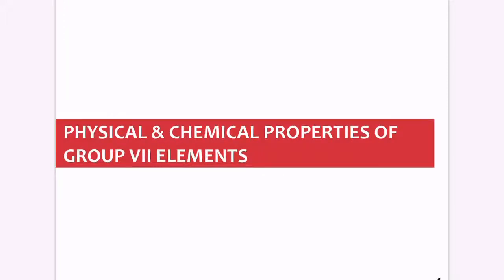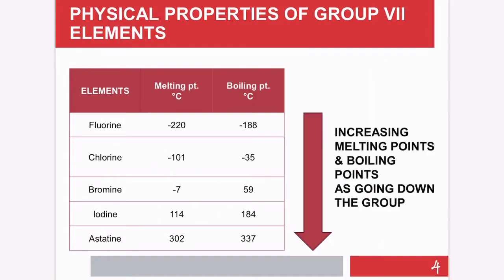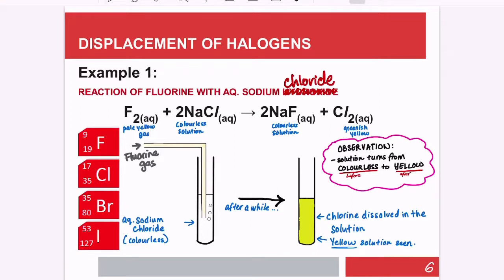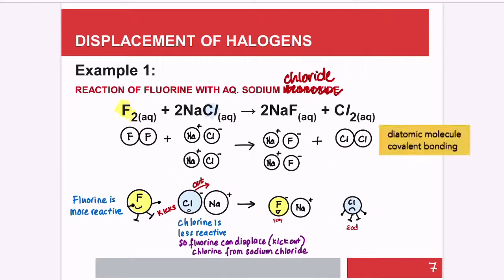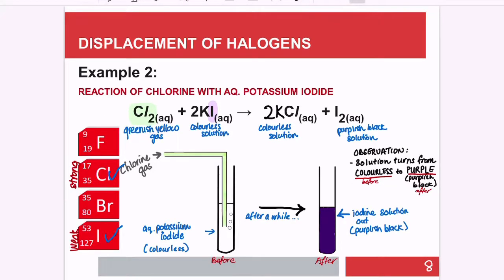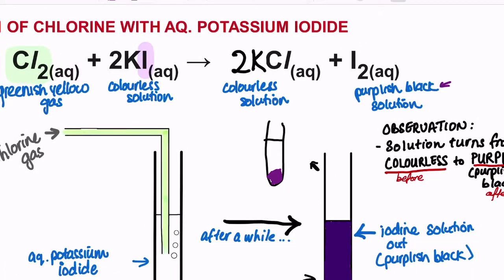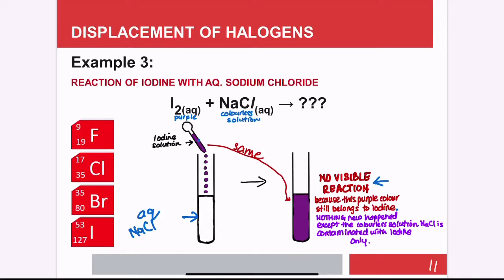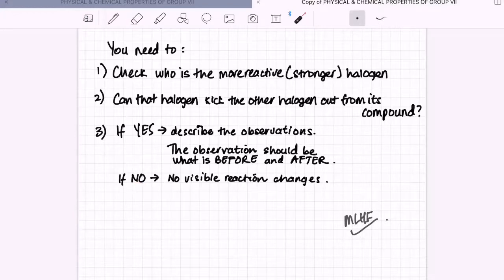Physical & Chemical Properties of Group VII Elements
📚Lesson on Physical & Chemical Properties of Group VII elements.
How the trends on physical state, colour appearance and melting & boiling points as going down the Group
How displacement of halogens work